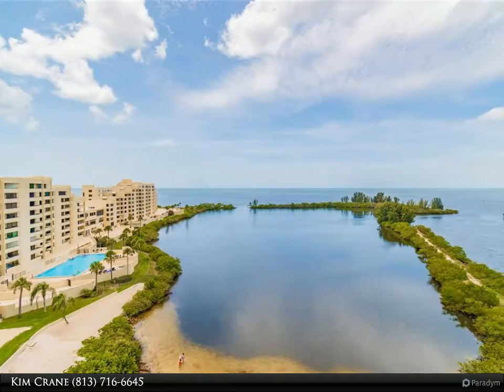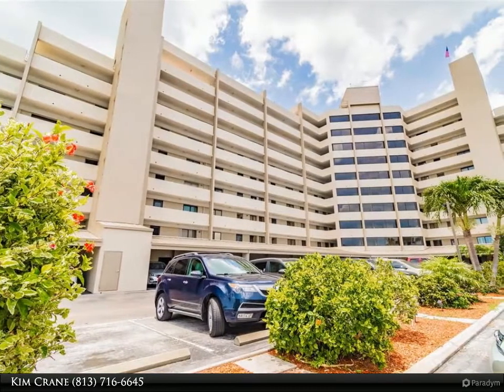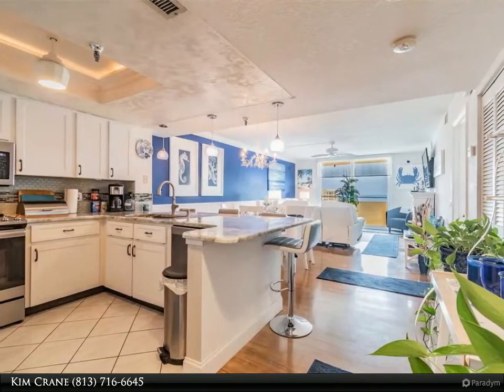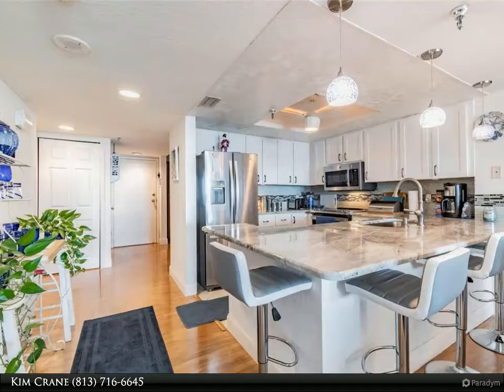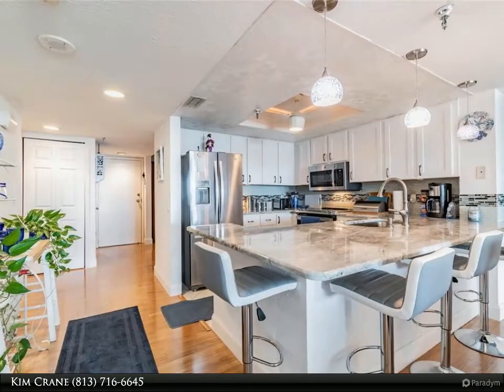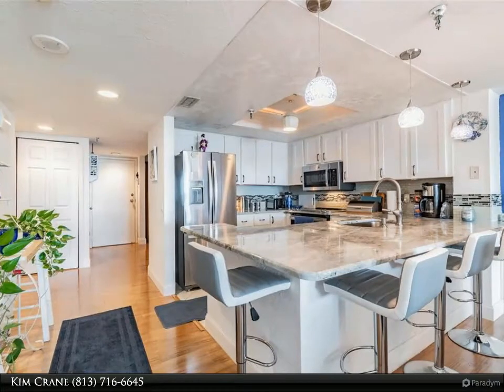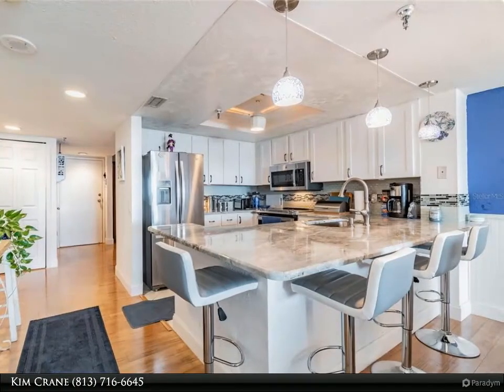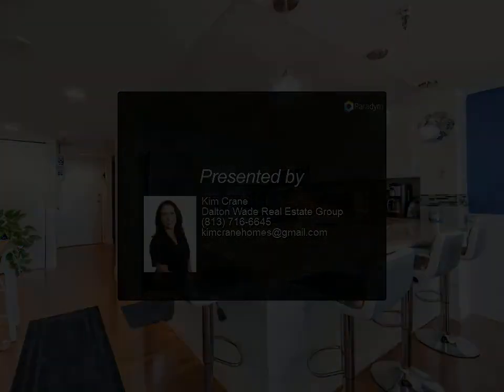Dalton Wade Real Estate Group - 6035 SEA RANCH DRIVE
6035 SEA RANCH DRIVE
$399,999, 2 bed, 2.00 bath, 1,236 SF, MLS# W7835514

Enjoy MILLION DOLLAR views from this 2/2 plus office/den PENTHOUSE condo. This 9th floor unit is being offered turn key furnished that will give you that Cape Cod beachy feel! Updated kitchen with granite counter topes, bead-board cabinet doors, stylish backsplash and new appliances. Master bathroom has stylish mirrors, backsplash and dual vanity sinks. Hurricane slider doors in the living room and master bedroom, A/C replaced in 2020, new hot water heater, ceiling fans throughout, living room and master bedroom have remote control custom blinds, front windows have plantation shutters, crown molding, washer and dryer in unit.
Enjoy watching dolphins, manatees and birds frolic in the lagoon from your living room, master bedroom and spacious back balcony which also offers the most amazing sunset views. Assigned GARAGE PARKING close to lobby/shopping carts. Private storage room approximately 10x13 enclosed in front of parking spot.
Gulf Island Beach & Tennis Club is Pasco County's hidden gem community that is perfect for that waterfront lifestyle! Boat, jet ski or kayak to local waterfront bars and restaurants.
Amenities Include: 24 Hour Access Control Gate, Private beach, Lagoon, BBQ area, nature trail, community pool, pet walk, tennis/pickleball court. Boat slips periodically do come up for sale within the community. Building was recently painted in 2020, Tennis Courts resurfaced in 2019/2020.

2 full bath

Kim Crane
Dalton Wade Real Estate Group